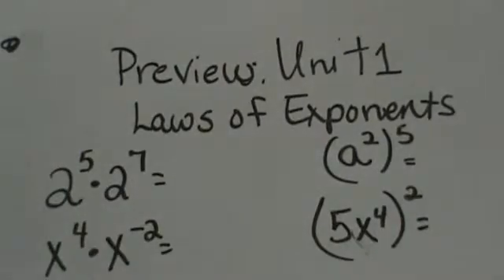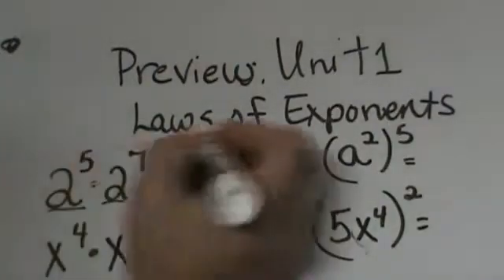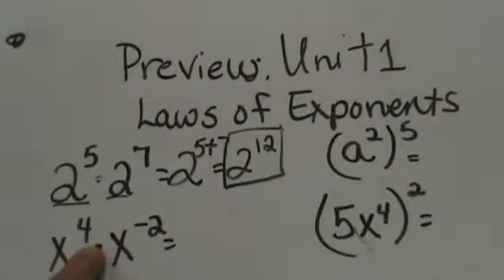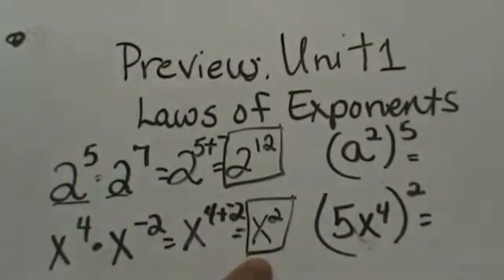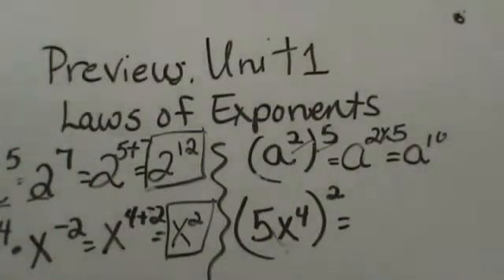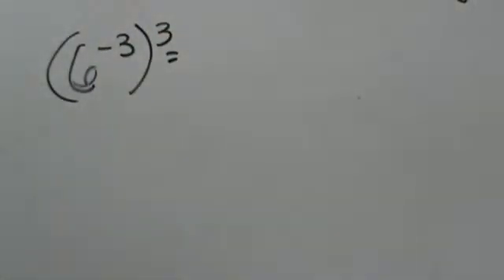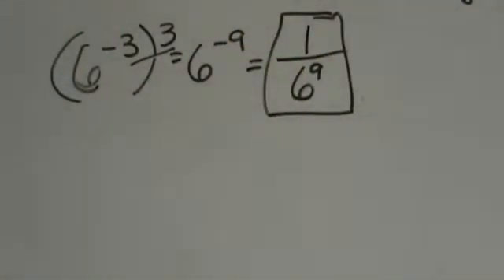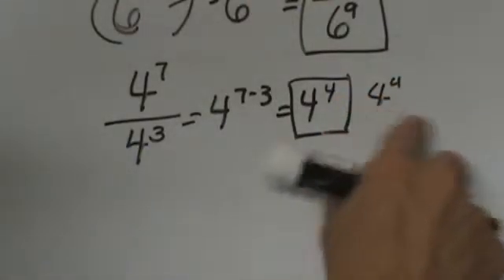Laws of Exponents: Multiplication-Division-Negative Exponents-Raised to a Power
In this video we will take a look at exponents. See the video guide below for specific topics.
Video Guide
0:14 Review Laws of Exponents:
:36 Sample problem multiplying exponents
1:03 Sample problem multiplying negative exponents
1:39 Sample problem with an exponential expression raised to a power
2:15 Sample problem when you have a quantity squared
3:52 Sample problem negative exponent expression raised to a  power
4:02 How to work with a negative exponent